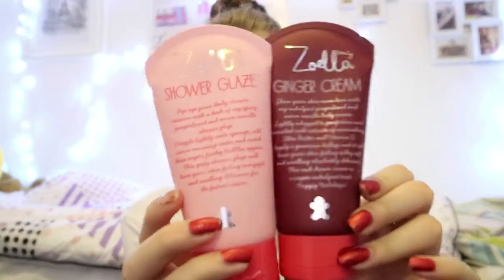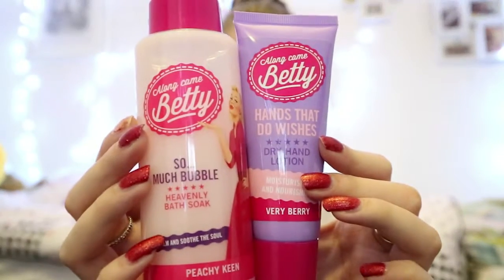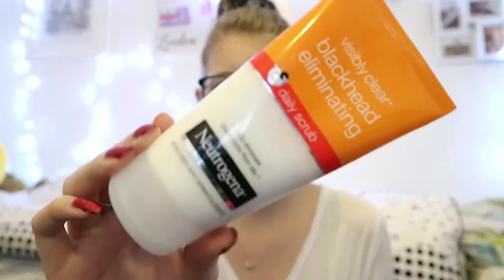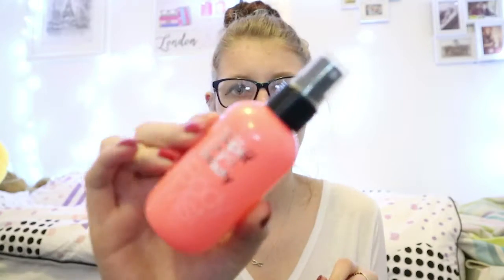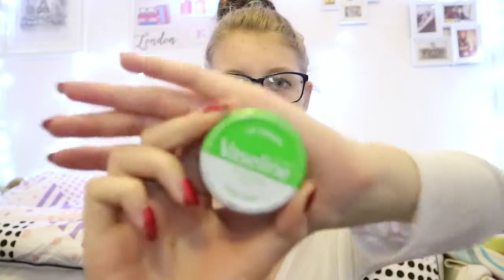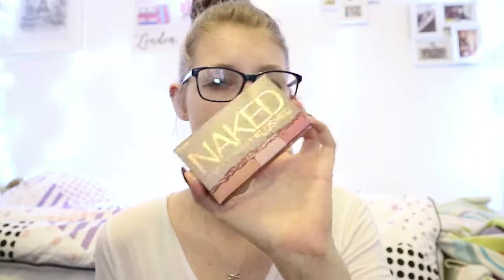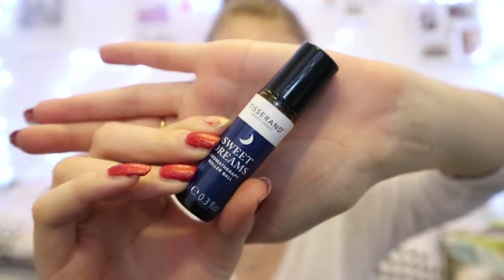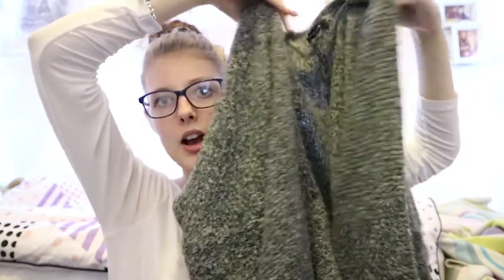December Favorites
Hey guys
Hope you enjoyed today video. make sure you hit the big red button. Hope you have a fav 2017.